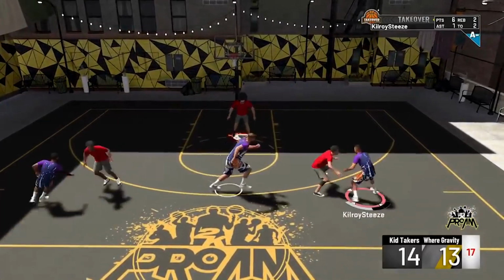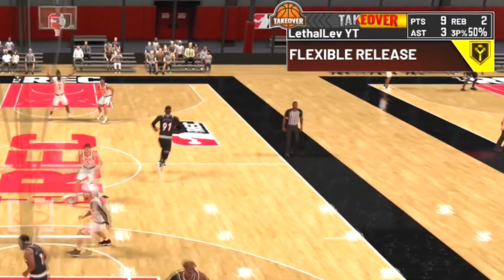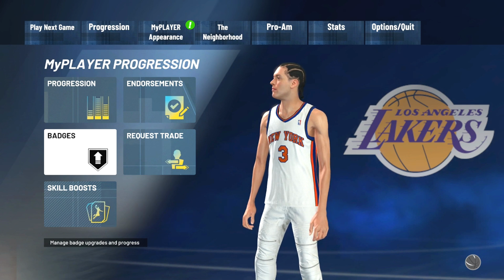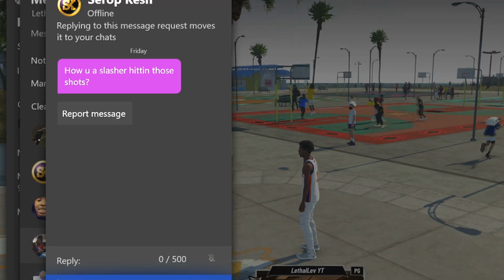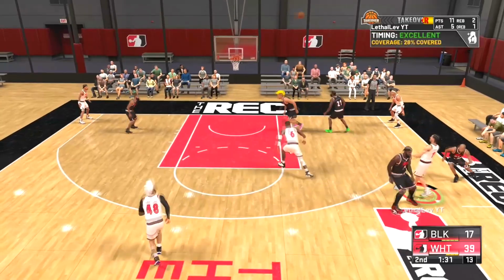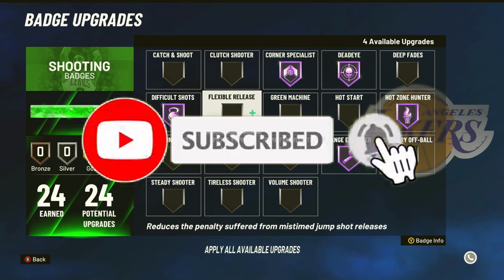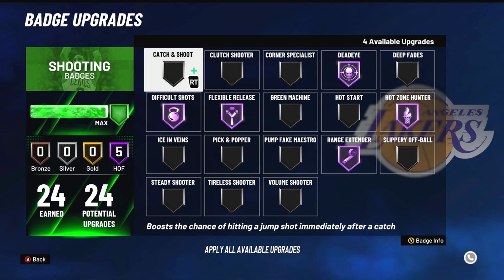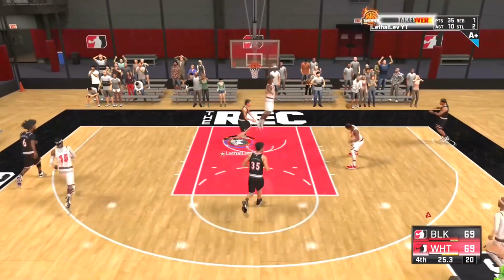THE MOST OVERPOWERED SHOOTING BADGE THAT NO ONE IS USING!! NBA 2K21 SHOOTING TIPS! FLEXIBLE RELEASE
nba2k19 myplayer build, nba2k19 mycareer, nba2k19 mypark, nba2k19 best dunks, nba2k19 best signature styles,
Some youtubers I plan on playing with or against in NBA2K19 and/or NBA2K17=9 are:
yrndj, michael force, dr 2k, Kellhitemup95, prettyboyfredo, shoot,hankdatank everyone, shooteveryone, and agent 00 (If they get a PS4).
my park ankle breaker badge hall of fame cheese nadexe nadexey jumpshot custom jumpshots best patch rep superstar mypark nba player expose exposed kyrie lebron curry nba 2k18 best dribble moves, nba 2k18 mt dew tournament, nadexe prettyboyfredo, nba 2k18 ultimate dribble tutorial, how to speedboost with a sharpshooter, best dribble moves in nba 2k18, best player build in nba 2k18, nba 2k18 animation glitch, nba 2k18 vc glitch, best rhythm dribble in nba 2k19, NBA 2K18 KOBE BETWEEN THE LEGS DRIBBLE SPAM, NBA 2K18 DEMIGOD GLITCH, NBA 2K18 DOUBLE REP WEEKEND